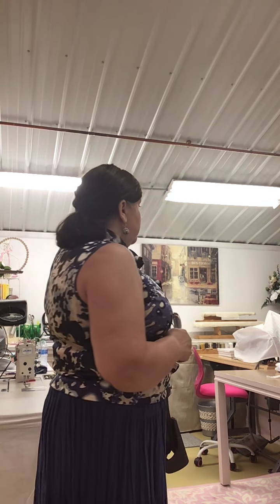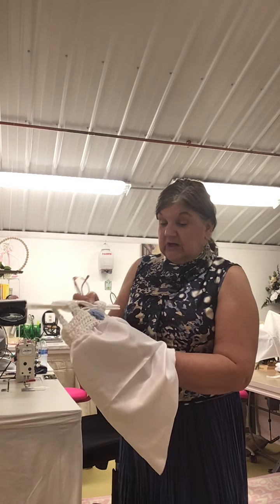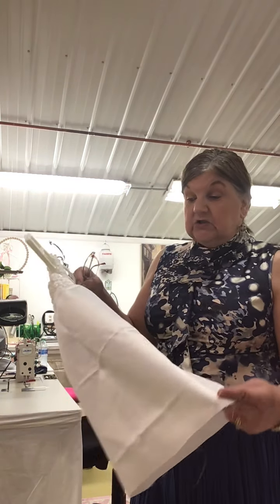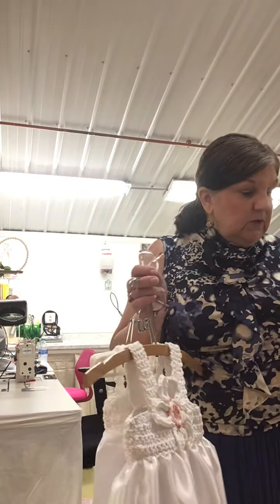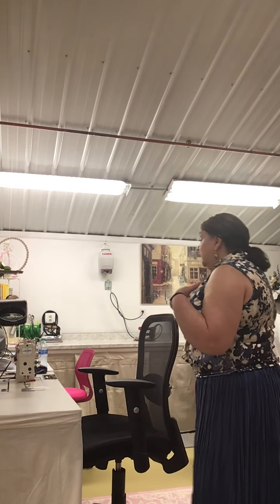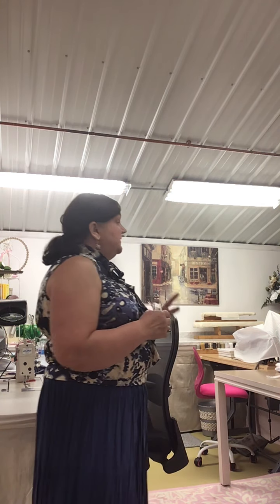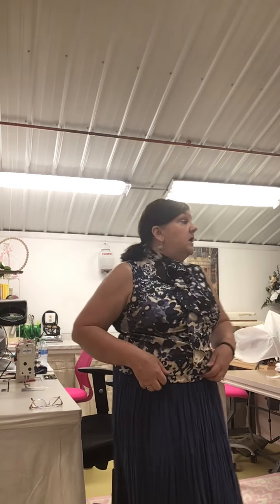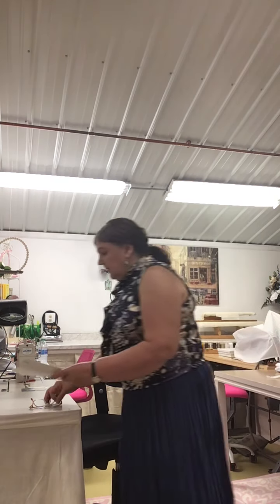Opening my Alteration shop today, are you ready to grow your business too?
Opening your own shop can be exciting and fun. And here are some things to think about when you do. When you lay your shop out right it can work for you. Having a sewing shop that functions is key to a successful shop.

Check out book